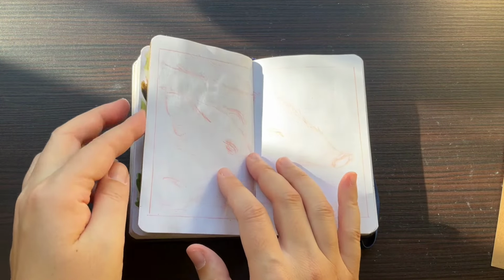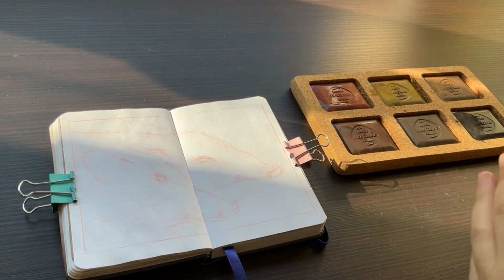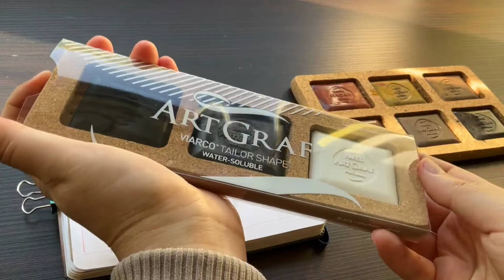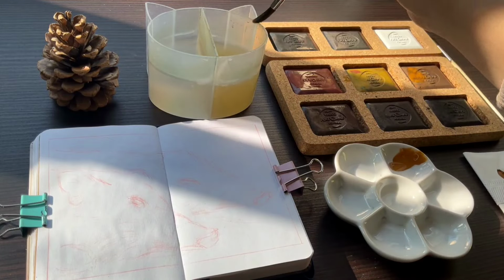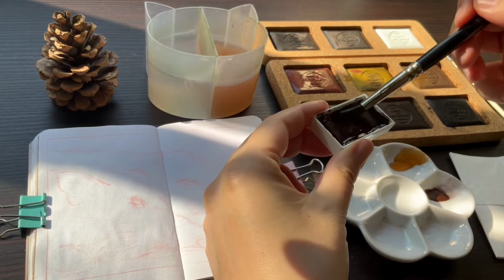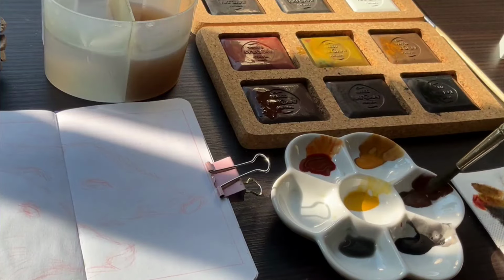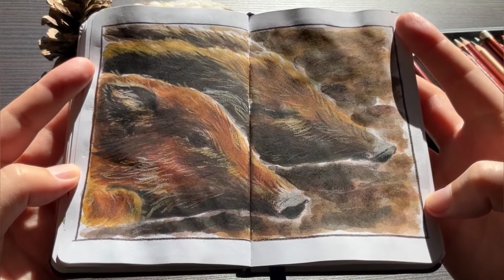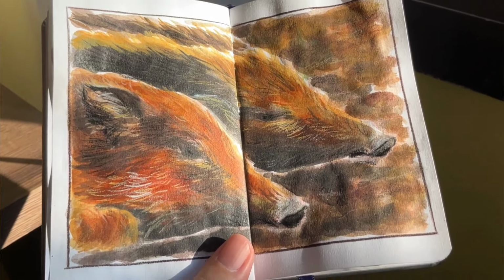Boar pigs 🐗💕 ArtGraf Viarco Tailor Shapes & watercolor 🎨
Sketchbook art depicting wild boars 🐗 💕

Supplies used:

- Art Creation sketchbook A6 / white paper
- ArtGraf Viarco Tailor Shapes
- Daniel Smith Quinacridone Burnt Orange PO48
- Derwent Drawing colored pencils
- Renesans fixative spray